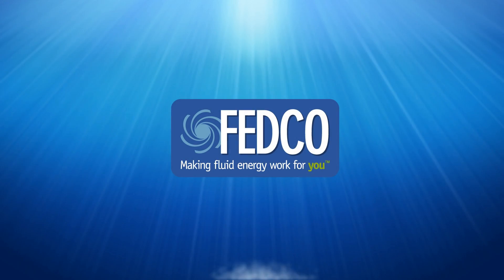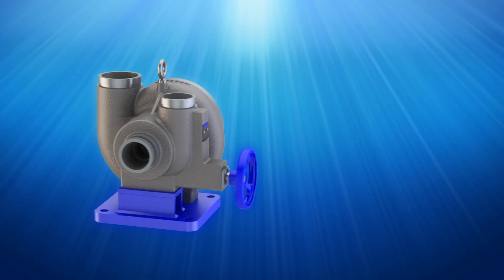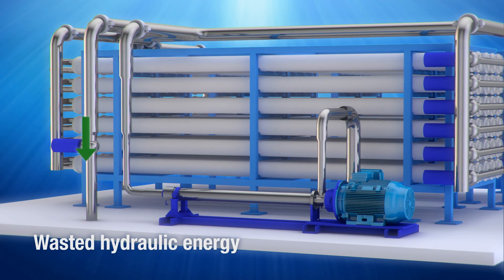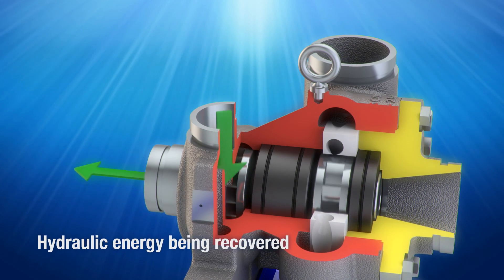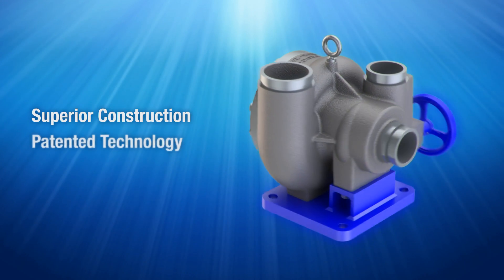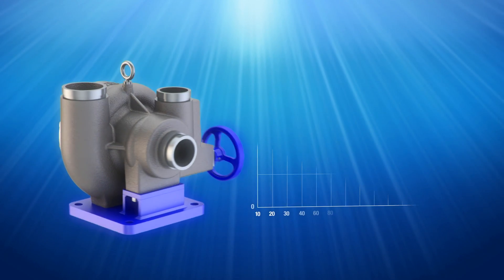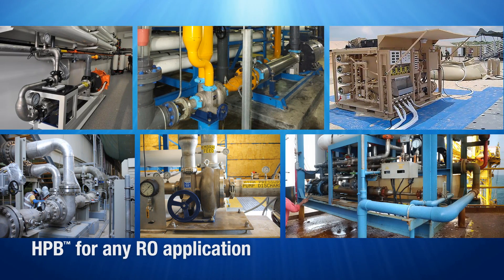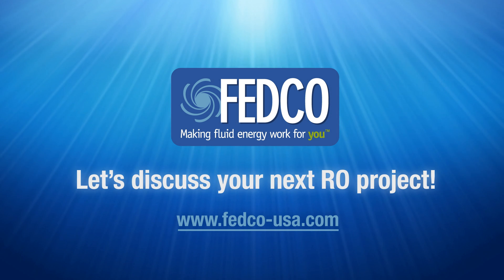FEDCO's HBP™ Turbocharger - Energy Recovery for Reverse Osmosis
The solution to reduce costs in a Reverse Osmosis Desalination membrane system is the Hydraulic Pressure Booster or HPB™ energy recovery turbocharger.  Partner with FEDCO for innovative pump and energy recovery device packaged solutions for your RO system.

For over 20 years, the HPB Turbocharger has been the go-to solution for desalination plants seeking a sustainable, energy-efficient option. By harnessing the power of turbocharging technology, the HPB Turbocharger enables plants to reduce their energy consumption and carbon footprint.

In this video, we delve into the features and benefits of this proven technology, as well as its impact on the desalination industry. Don't miss this chance to learn about the innovative HPB Turbocharger and its role in promoting a more sustainable future.